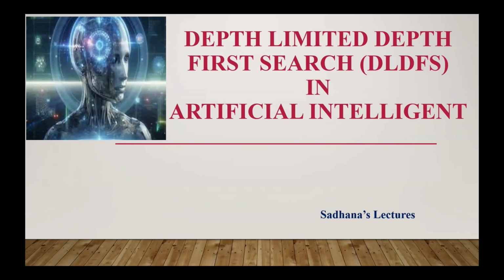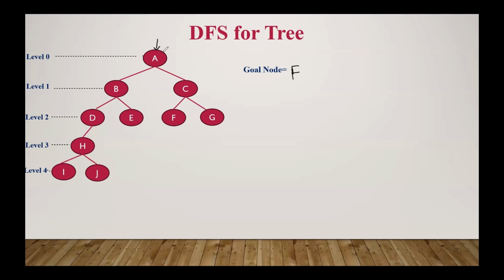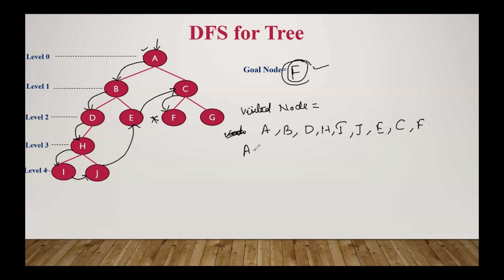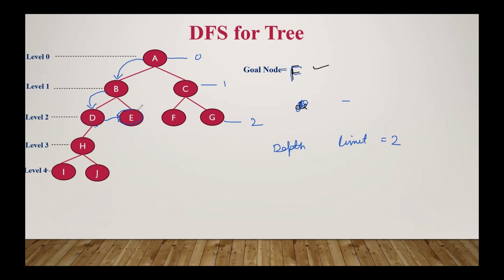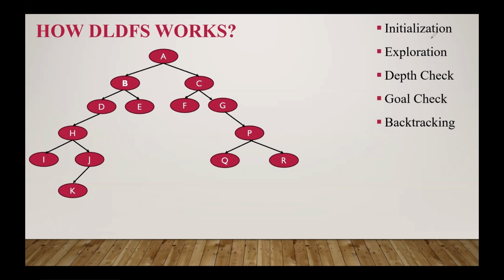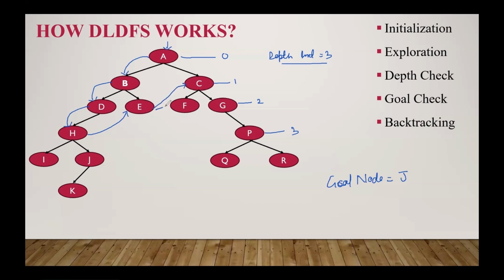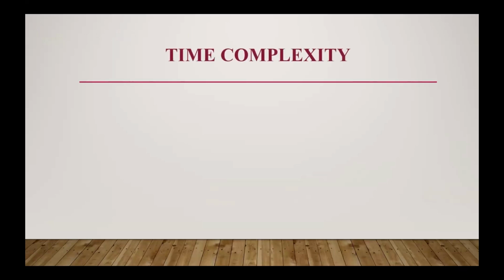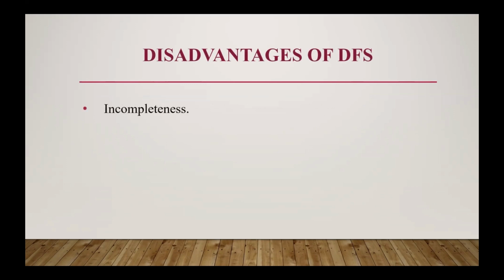Lec 12 Depth Limit Depth First Search in AI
Depth Limit Depth First Search Algorithm in Artificial Intelligence
Depth First Search Algorithm in Artificial Intelligence: